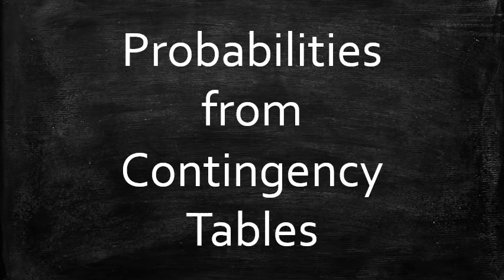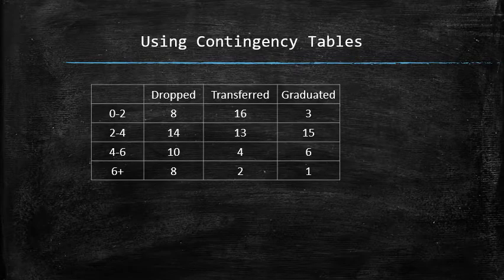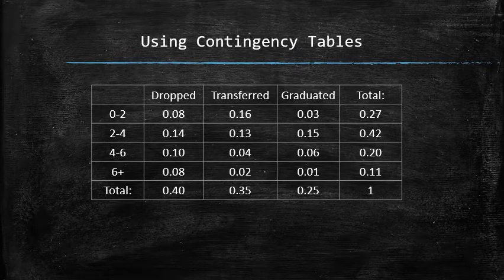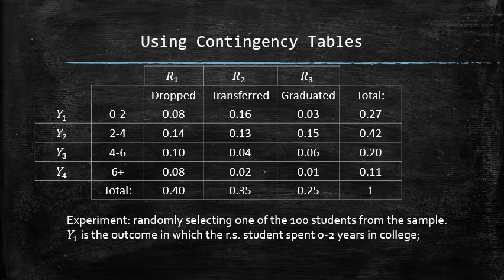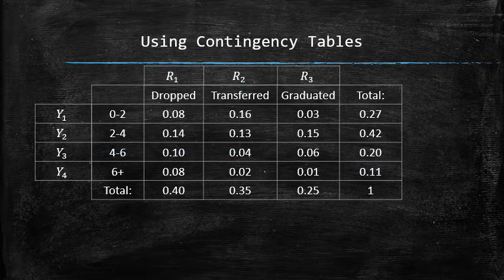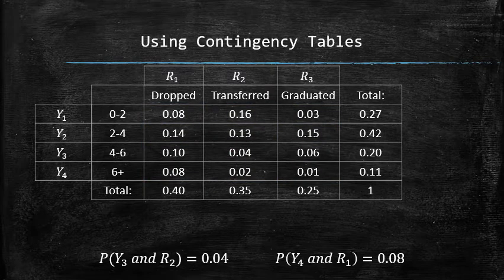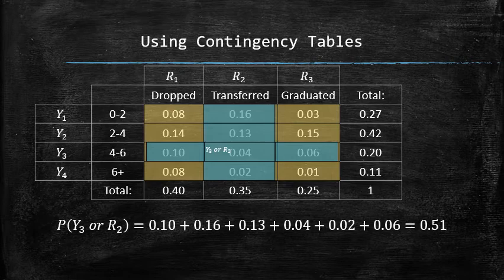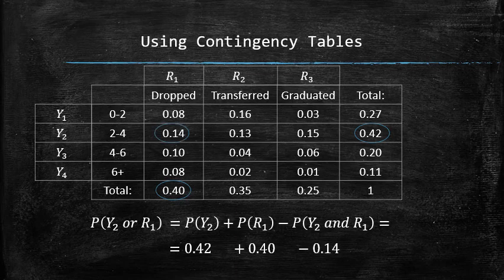Using Contingency Tables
In this video, I discuss how to create the probability statements from a given contingency table.